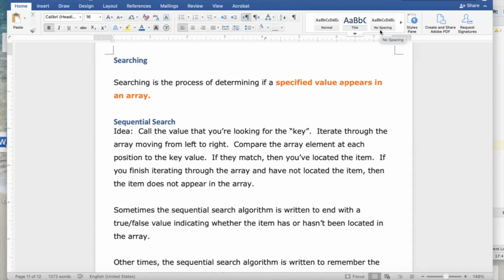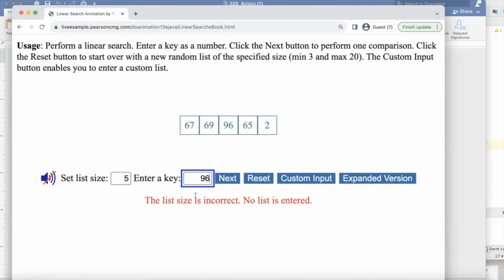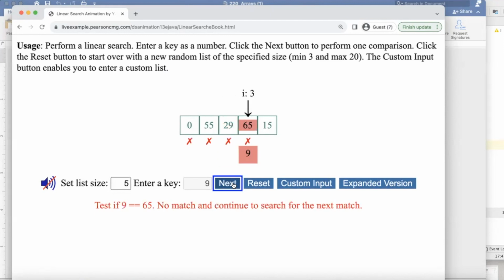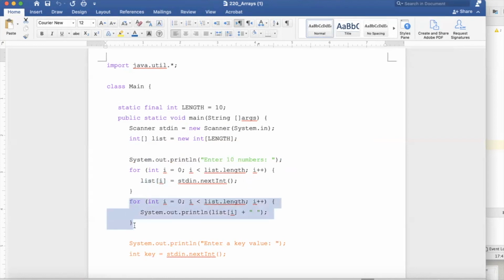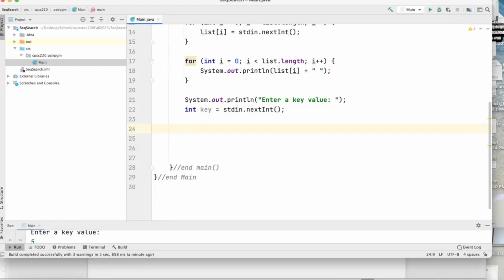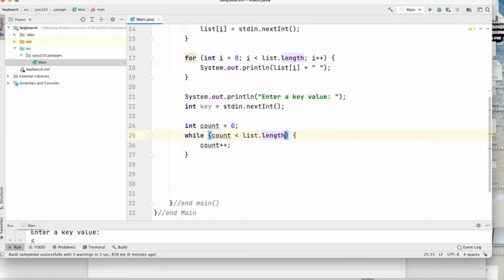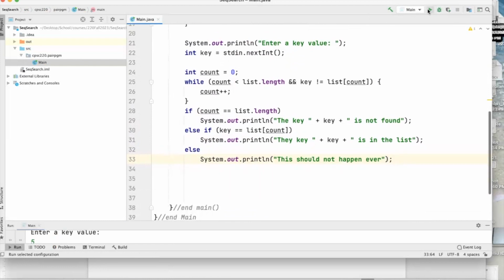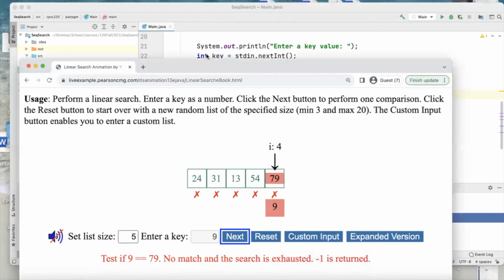CPSC220 - Sequential Search Algorithm